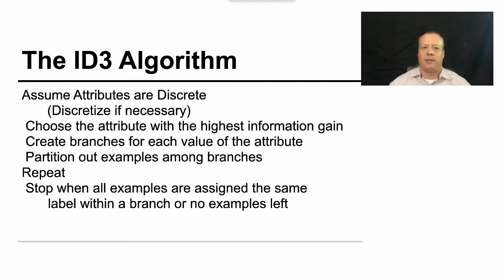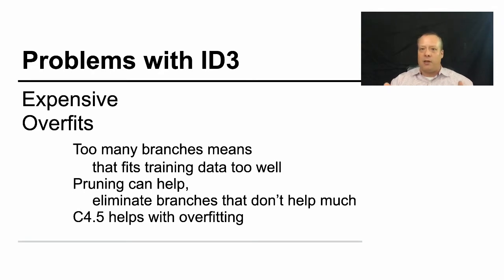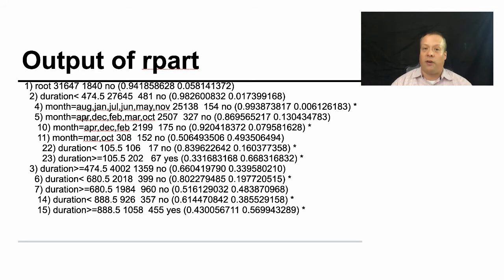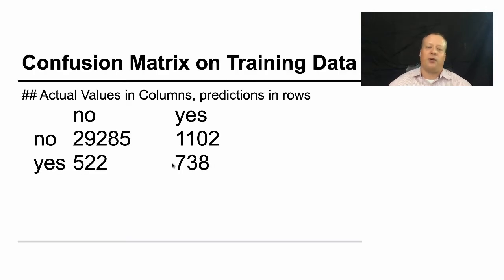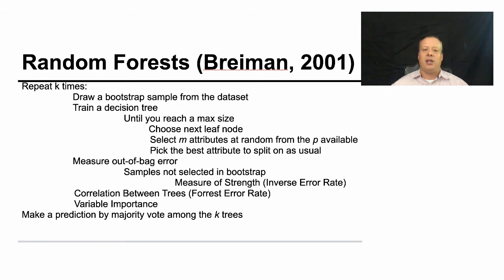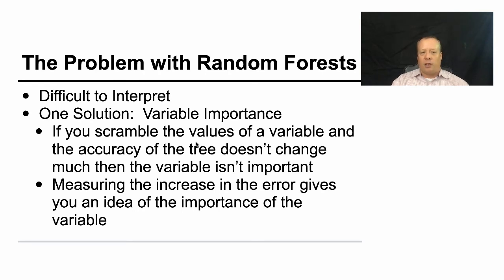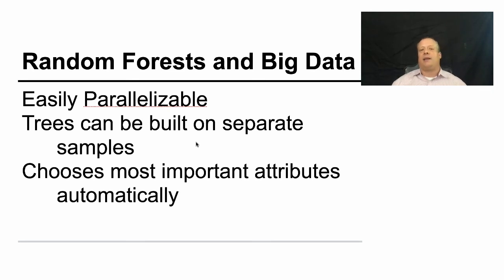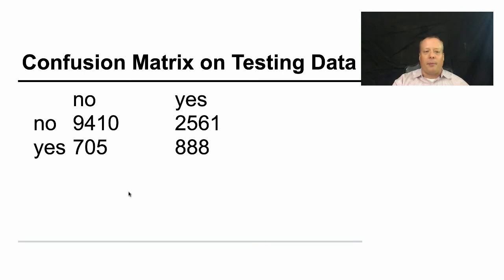MBA - AI - Decision Trees and Random Forests